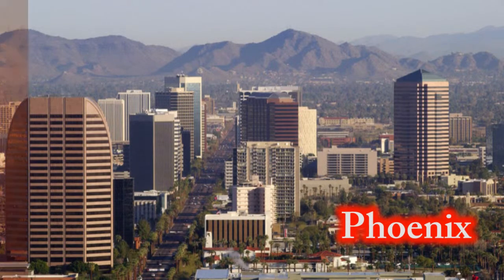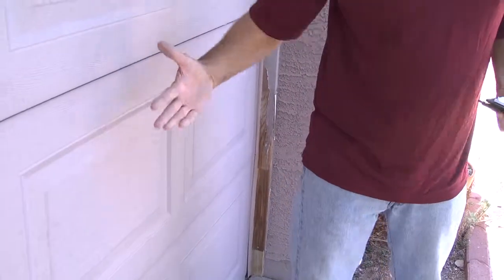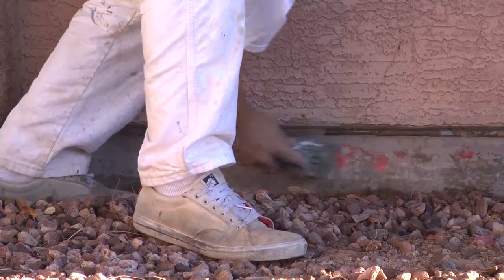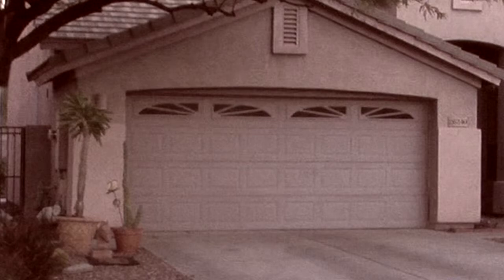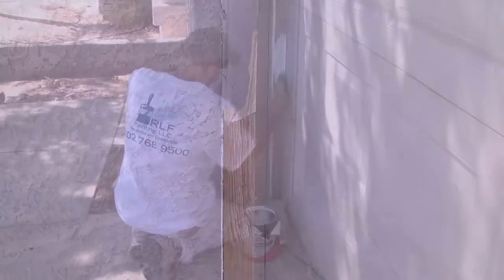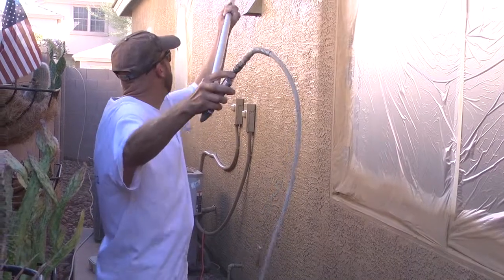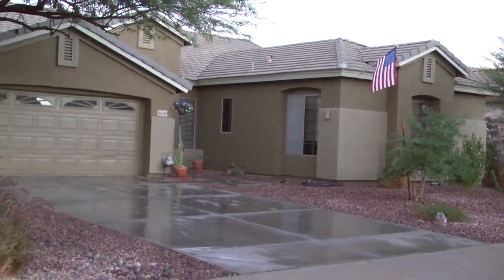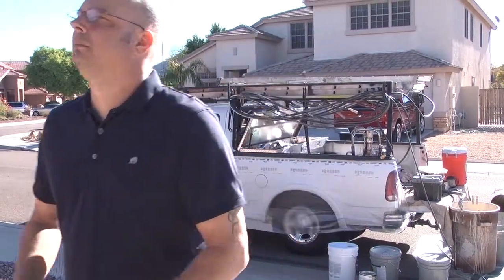Phoenix House Painting with RLF Painting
Bob Fisher of RLF Painting shows us the steps he and his team of professional painters take when painting a residential property.  RLF Painting, LLC is licensed, bonded and insured and they service all of Phoenix, Scottsdale, Peoria, Glendale, Sun City, Apache Junction, Gold Camp, Fountain Hills, Moon Valley and all of Maricopa County.  They also do faux painting, epoxy coatings, commercial projects, custom staining and many other services.